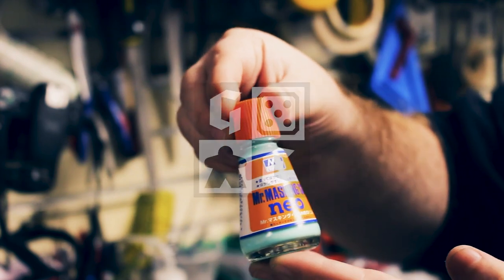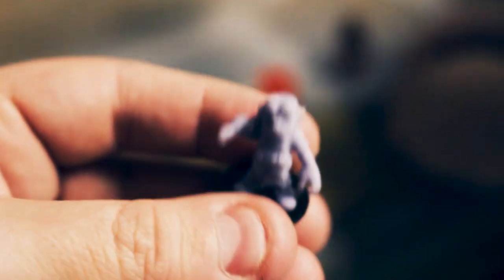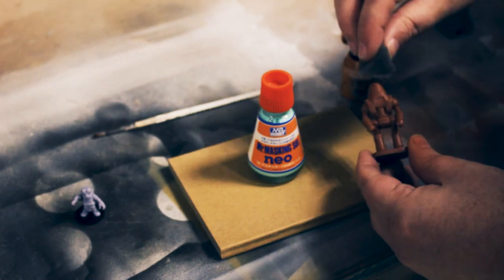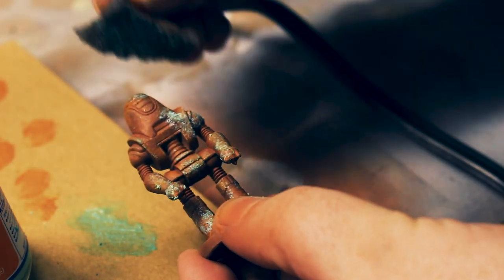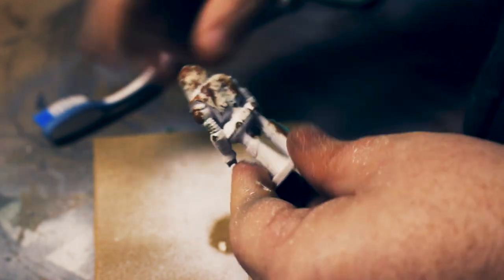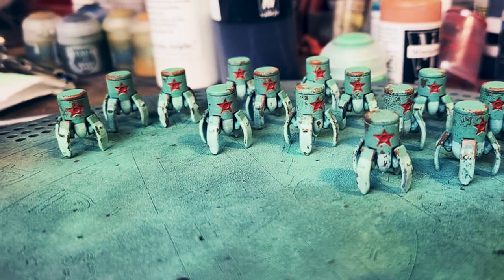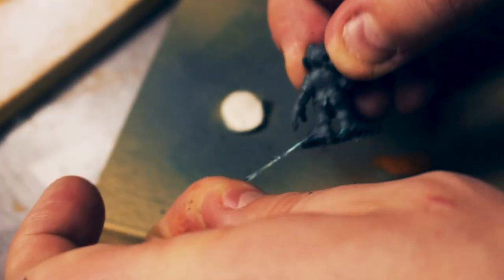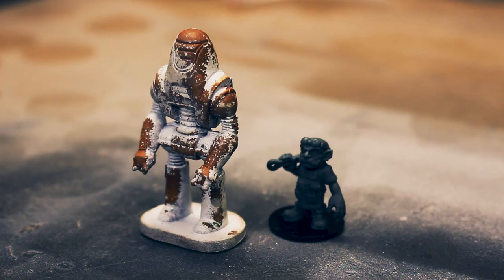Awesome Effects with Masking Fluid! | Mr Hobby Review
Masking Fluid, or Liquid Latex, should be in every hobbyist's toolkit, let's take a quick look at a few of the things it can do!

🎲 Find Us IRL:
1700 Dundas St Unit 7
London, Ontario